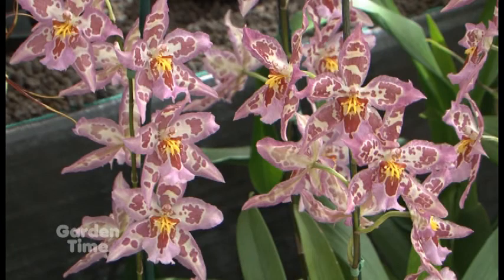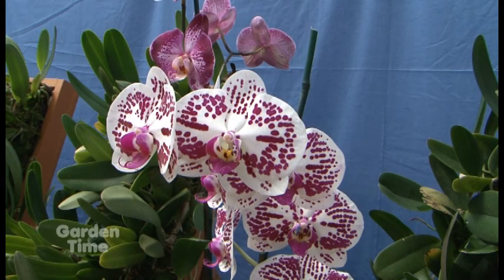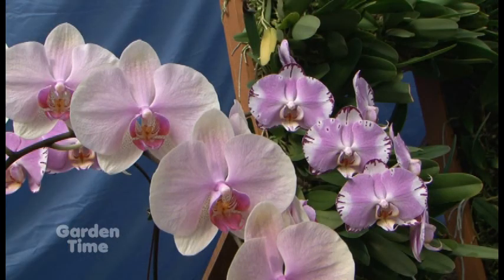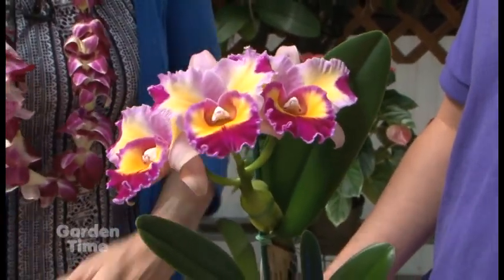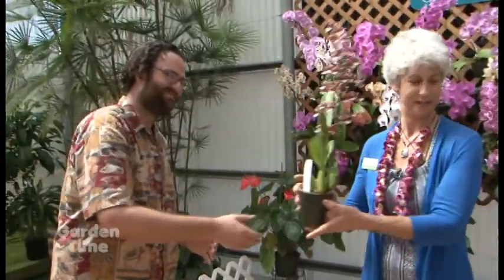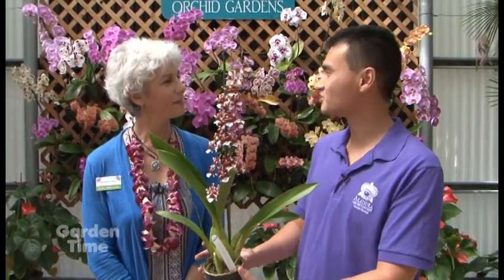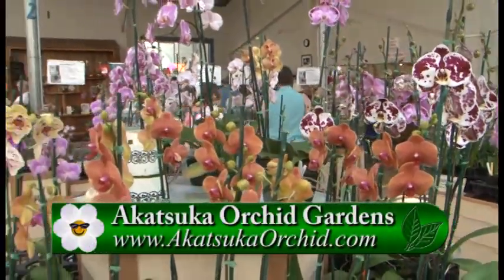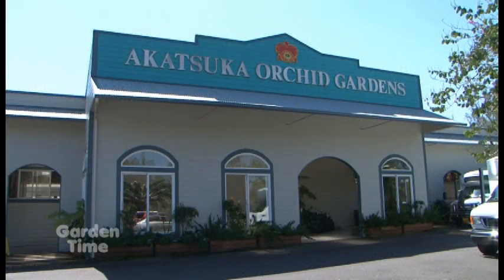Akatsuka Orchids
During our Feb 2017 tour of Hawaii we stopped by Akatsuka Orchid Garden to see all the great plants they grow and get some tips too.